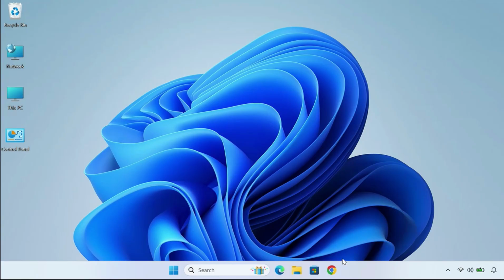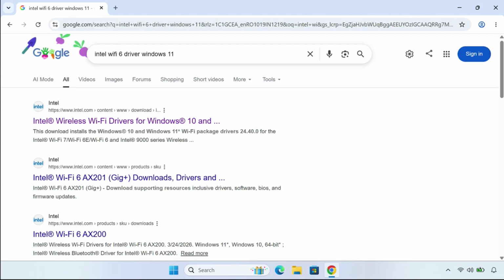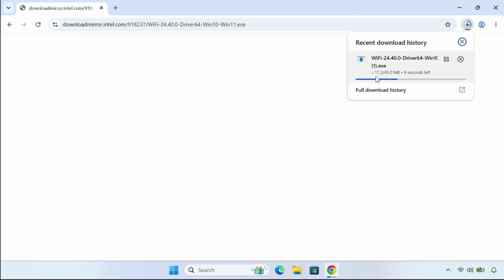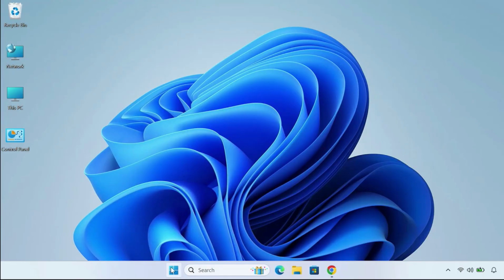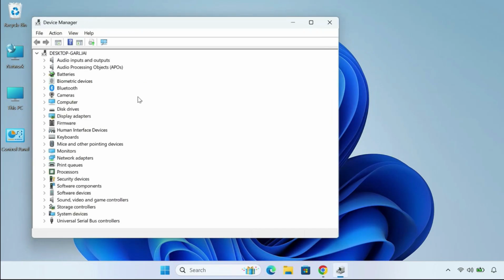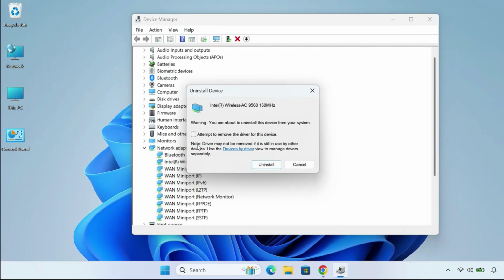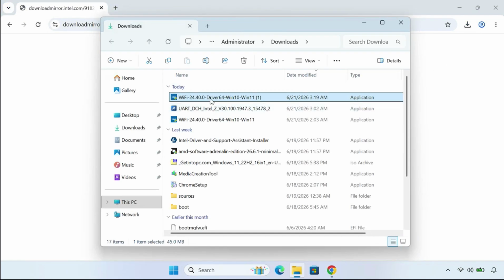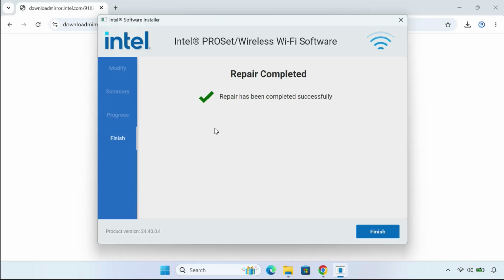Intel Wi-Fi 6 AX201 Driver or Hardware Error FIX Windows 11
Wi-Fi Not Working on Windows 11? Intel AX201 Problem Solved!
Intel AX201 Adapter Driver Error FIX (Windows 11)
No Wi-Fi After Windows Update? Fix Intel Wi-Fi 6 AX201
Intel Wi-Fi 6 AX201 Not Working? Try These Fixes!
Windows 11 Can't Detect Wi-Fi Networks? AX201 Fix
Intel AX201 Driver or Hardware-Related Problems FIX
Wi-Fi Adapter Missing or Broken in Windows 11? Solved!
How to Fix Intel Wi-Fi 6 AX201 160MHz Adapter Errors
Windows 11 Network Adapter Troubleshooter Says Not Fixed? FIX!